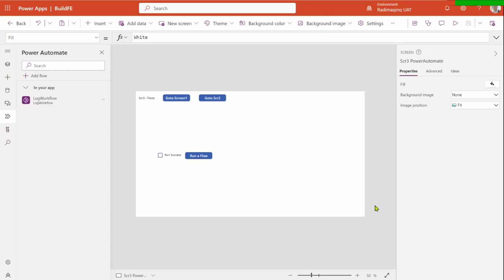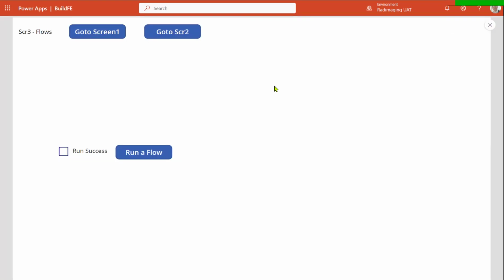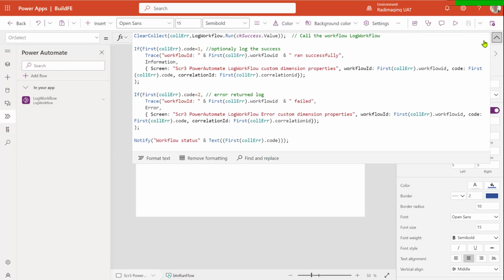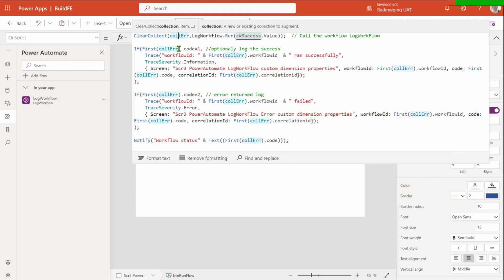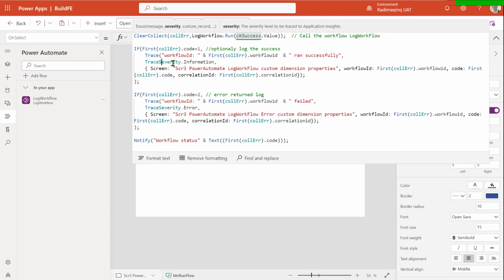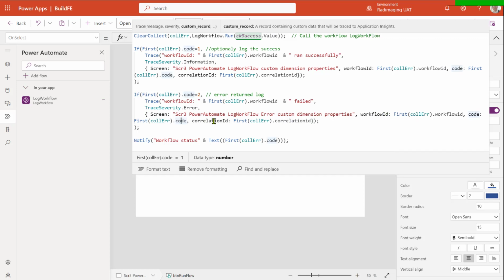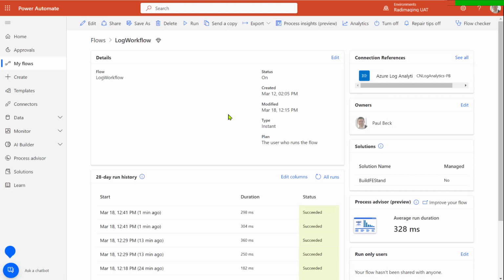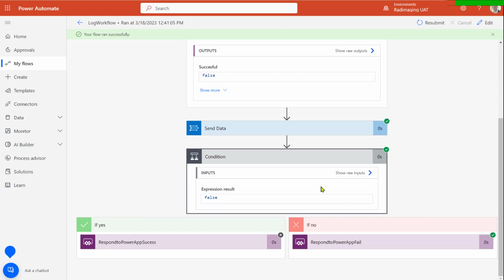Connecting Canvas Apps to Flow runs using Log Analytics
Power Automate has excellent logging and analytics, Power Apps, specifically Canvas Apps can use the App Insights instrumentation key and also write traces.  This post brings the workflowId (instance of a workflow run) back to the canvas apps so there is full tracing.  This allows support to tract from Power Apps logs into specific instances of a flow.